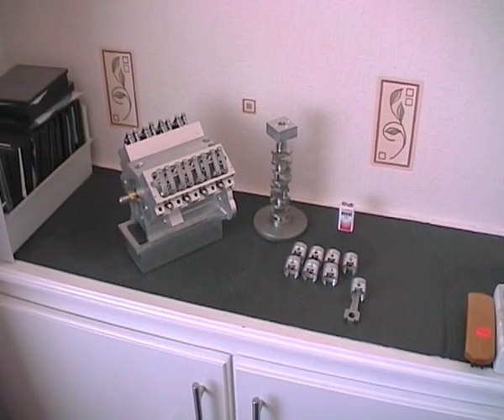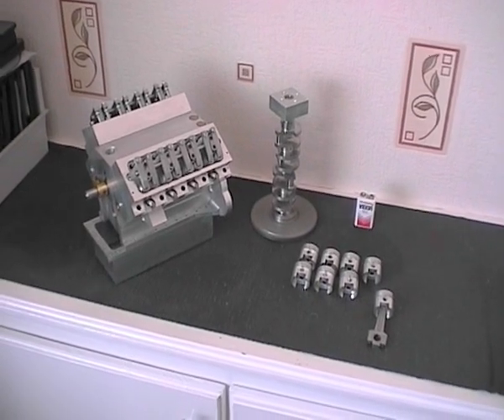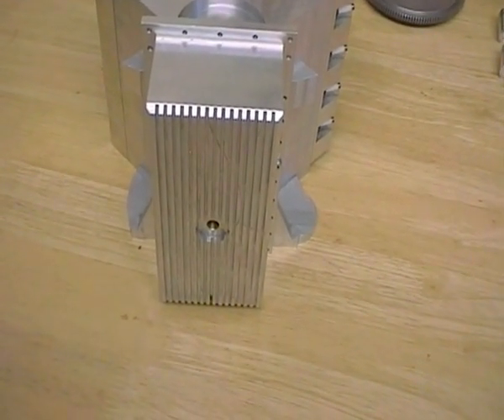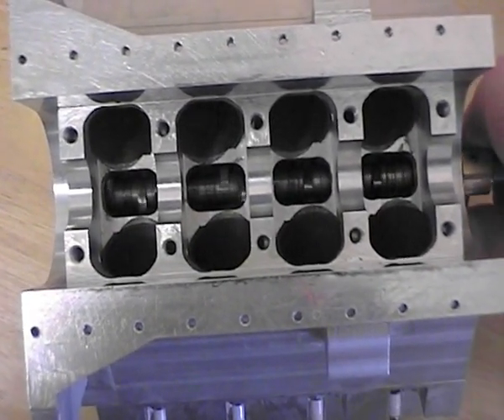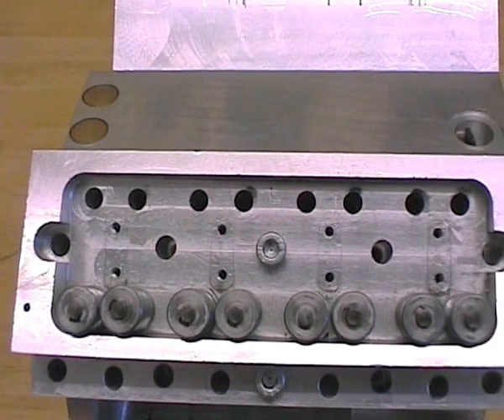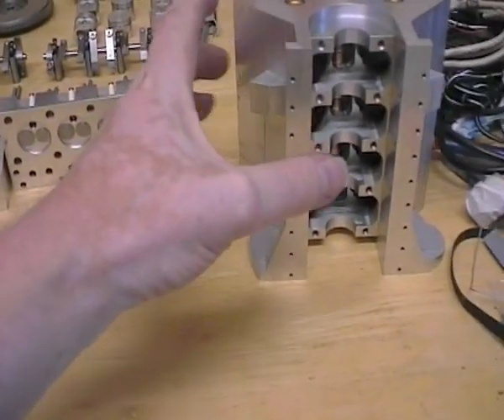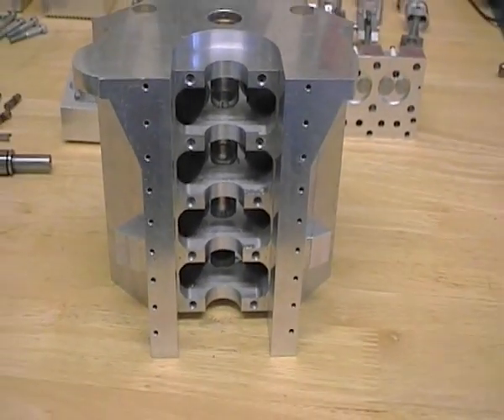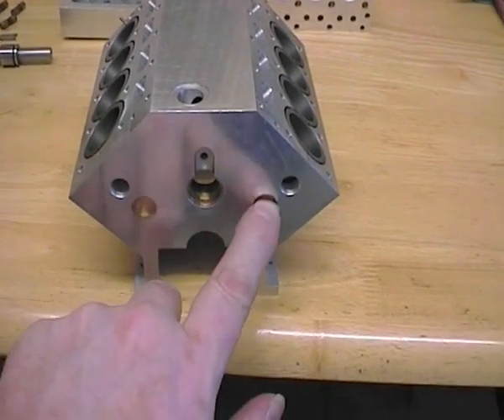v8 engine pt1.avi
103cc 4 stroke v8 petrol engine